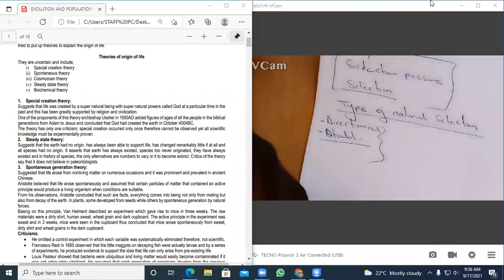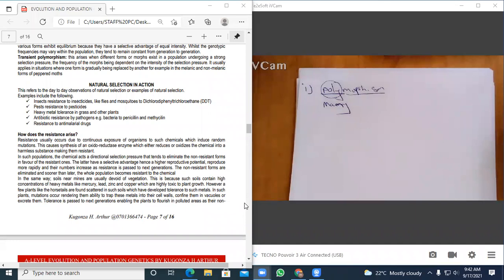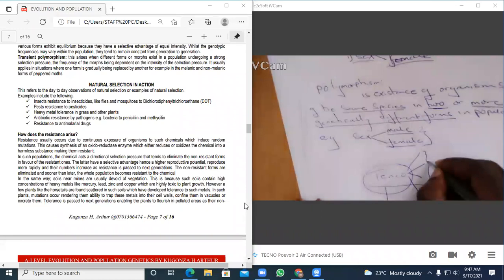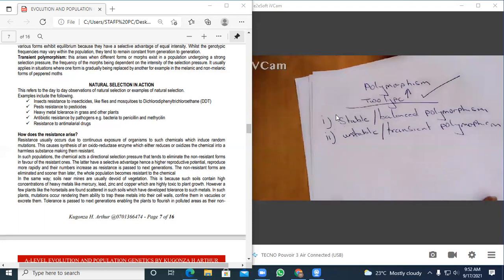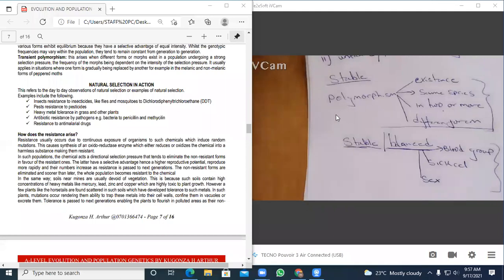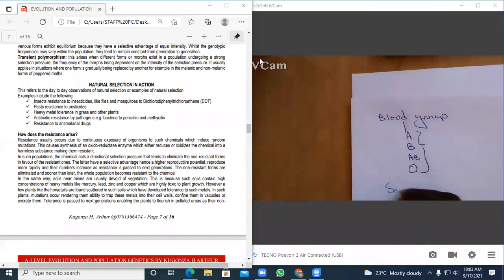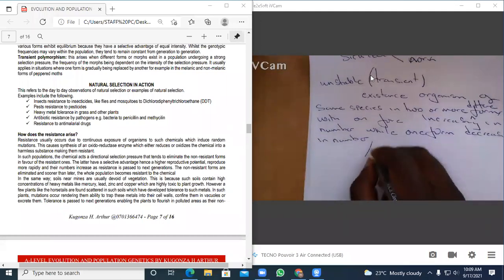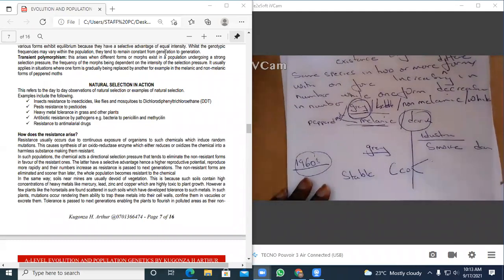Natural Selection in Action part 1